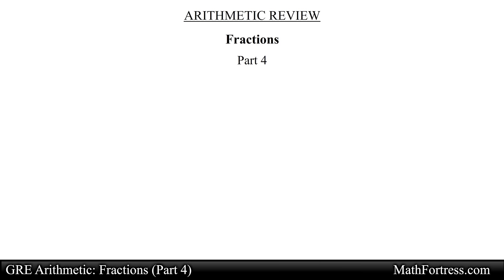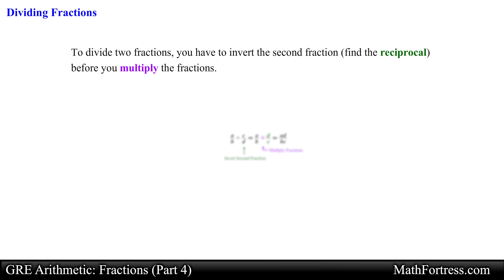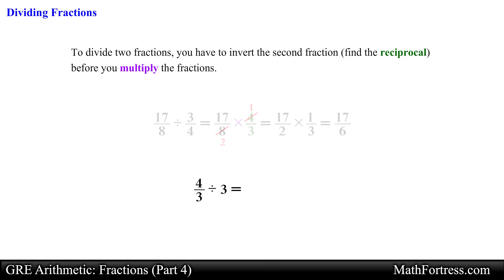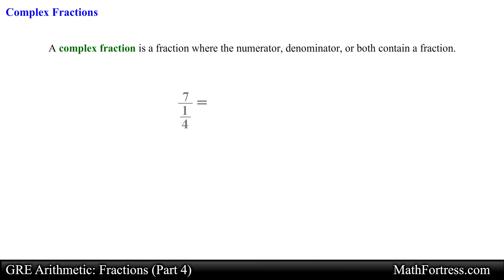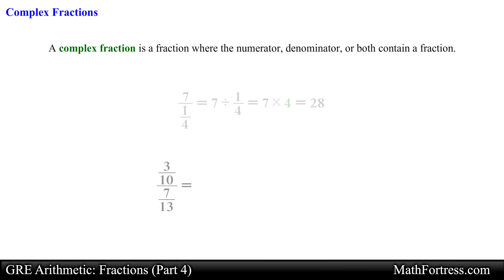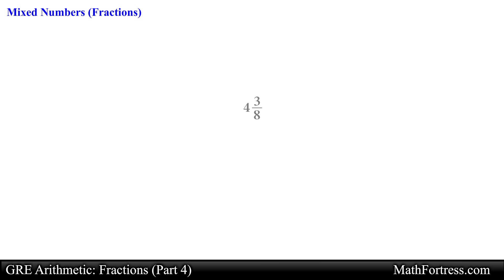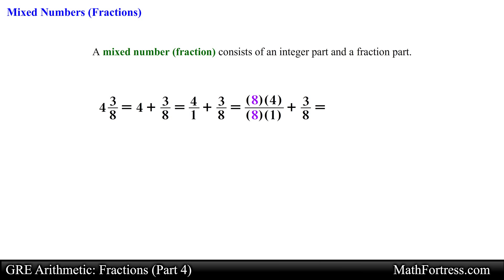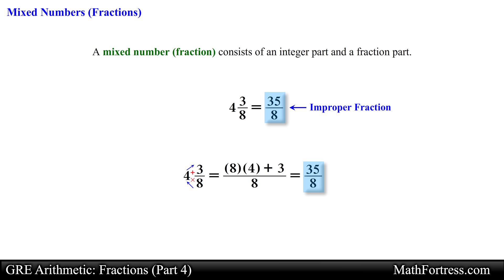GRE Arithmetic: Fractions (Part 4 of 5) | Division, Complex, Mixed Numbers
This video is a review of basic arithmetic for the purpose of solving problems on the quantitative reasoning section of the GRE revised General Test. This video covers the basics of fractions. Topic covered: division of fractions, complex fractions, and mixed numbers.

0:00 Introduction
0:16 Dividing Fractions
2:22 Complex Fractions
3:56 Mixed Numbers (Fractions)